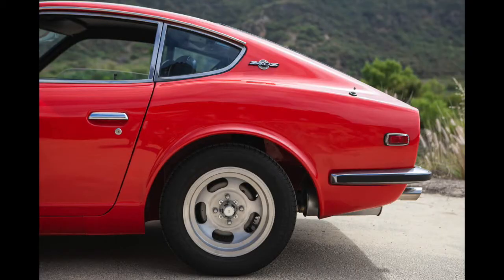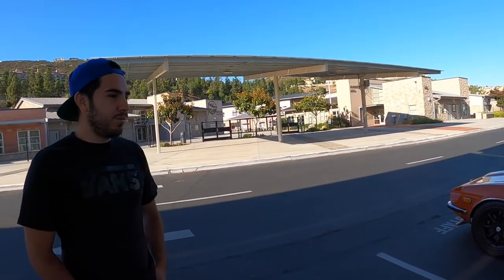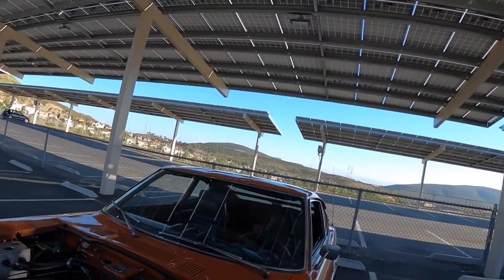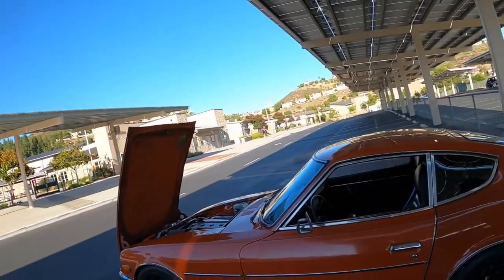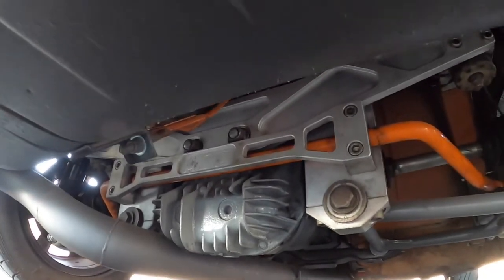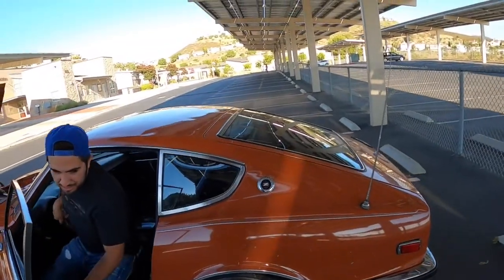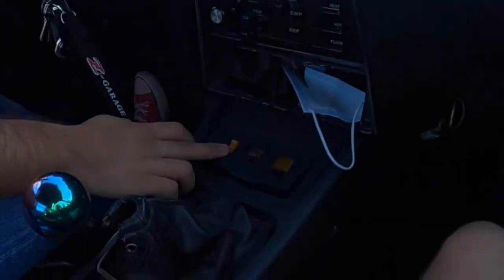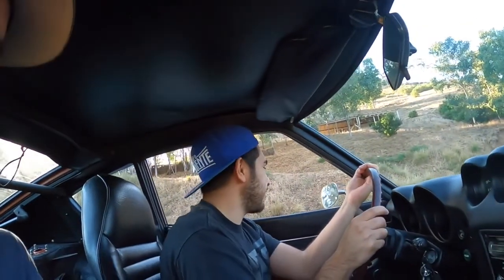RB POWER 240Z!! Full Walkthrough and Drive - Sunday Driver Co. Snapshot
This week we get to check out the full walkthrough on this killer build! Quick story - after initially filming this video I was bummed to find that the longest portion of the video was missing from my files. This week I happened to come across it in a non sensical location and I thought that it was worth revisiting.

Best price on my gear!

Gopro Hero 8 Black
Gopro selfie stick
Canon 5d mkii
Canon 28-70 f/2.8
Canon 70-200 f/4

Music!

Original music - @hermettica_spaghettica